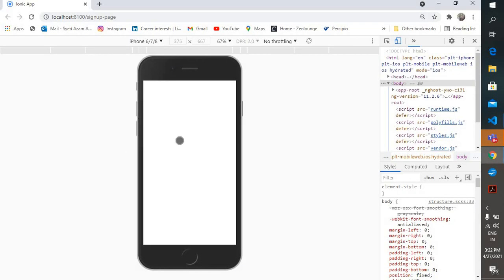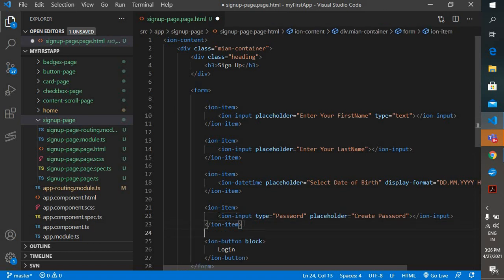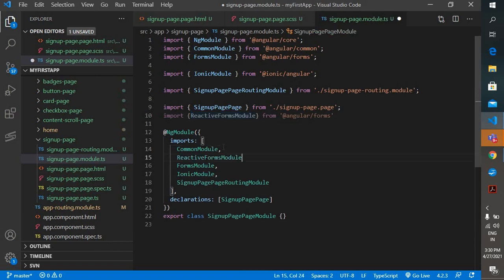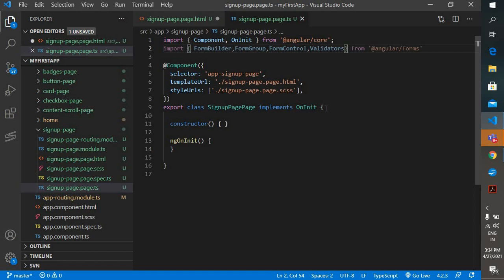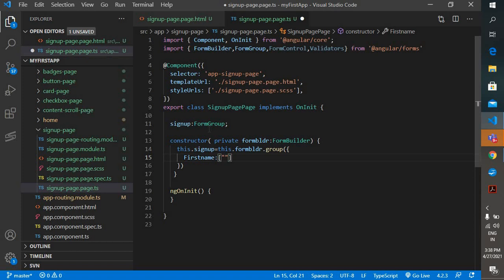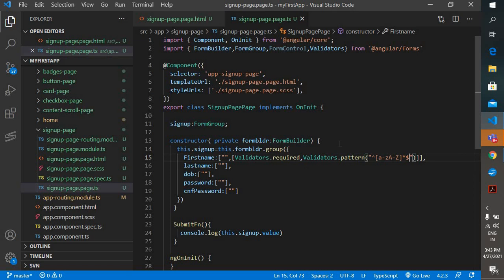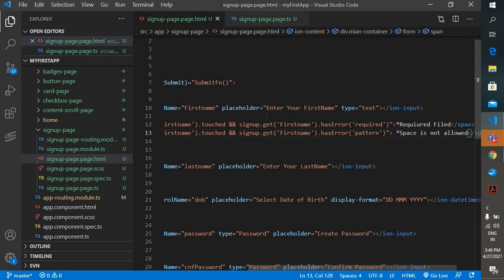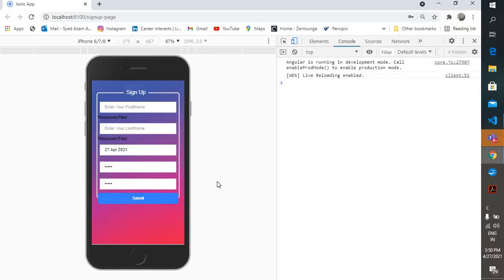angular reactive form | how to give validations in forms | sign up form | Angular 11 tutorials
hello friends, in this video you are going to learn how to design a signup Form page and in that form how to provide validations using angular 11 template form. After this video you can design any form and provide validations to it for sure..

if you want to know how to use Ionic 5 Snippet extension, , click on this link :-